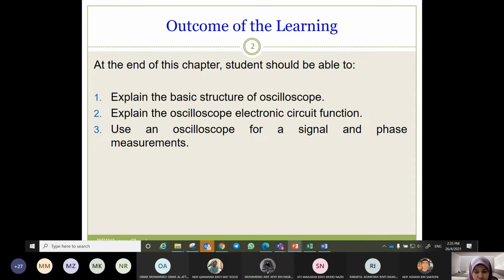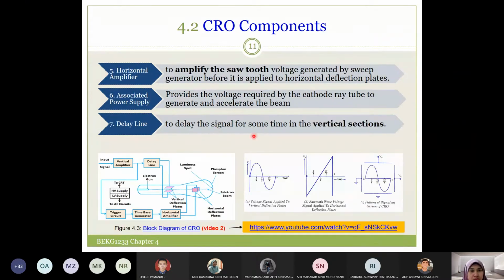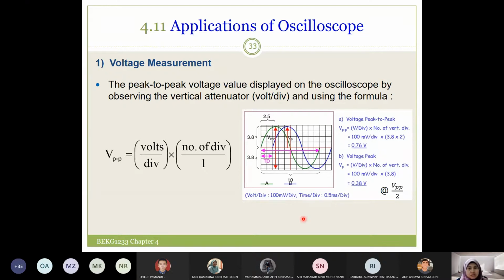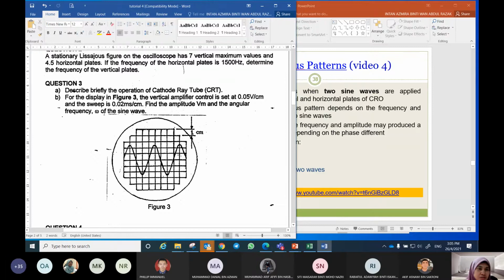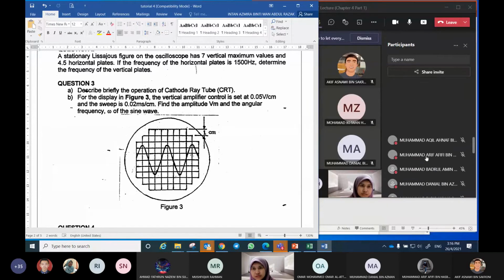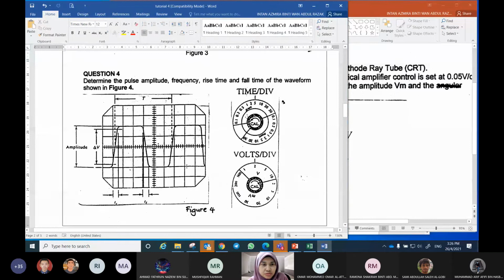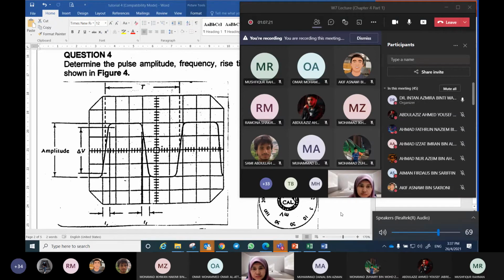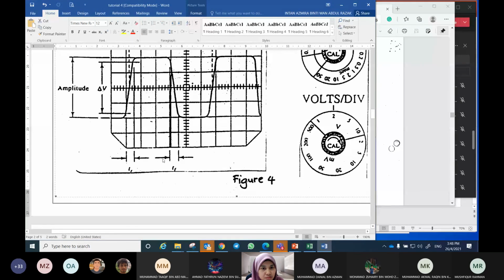BEKG 1233 Chapter 4 Part 1 - Oscilloscope, Measurement of Amplitude, Frequency and Phase Shift